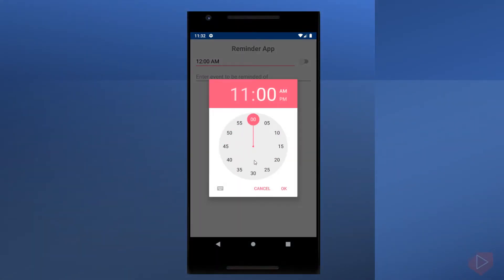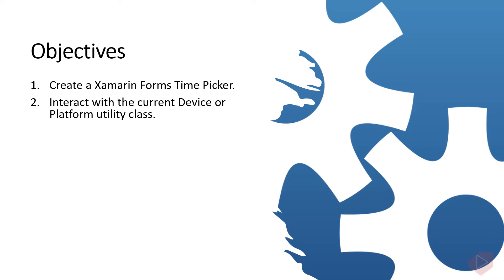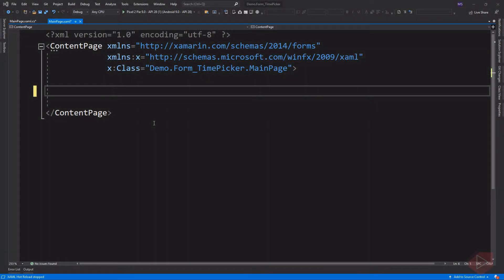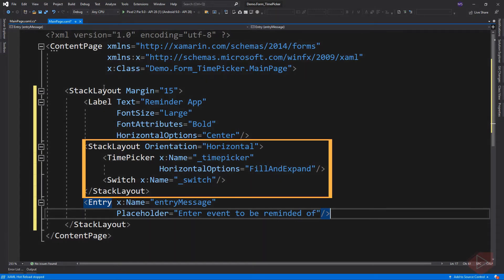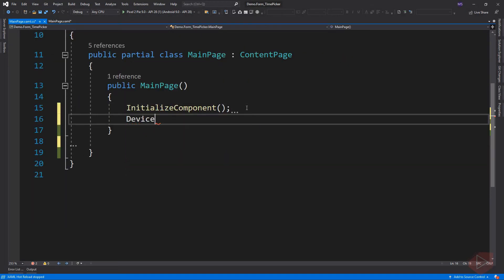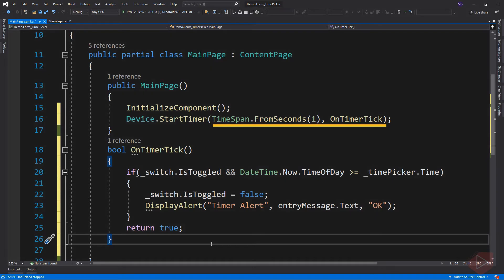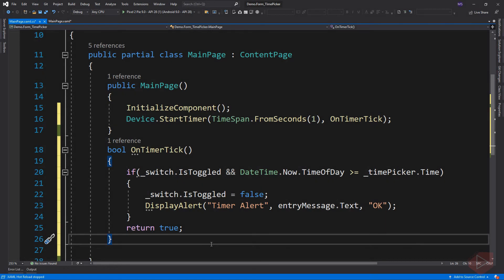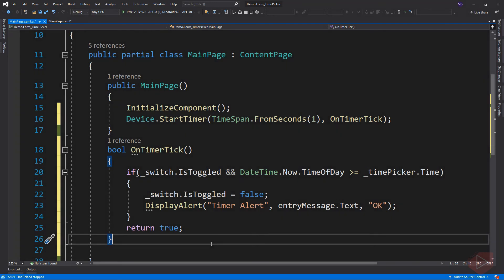Xamarin Forms #43 TimePicker (EDITED)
This video lesson demonstrates the step-by-step procedure on to add and use timepicker